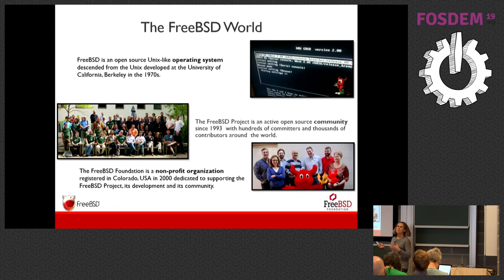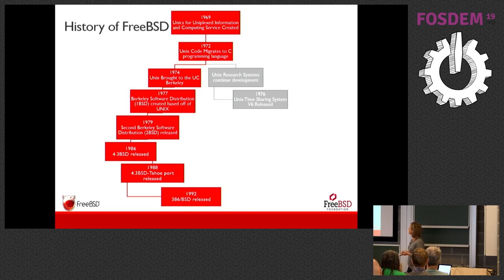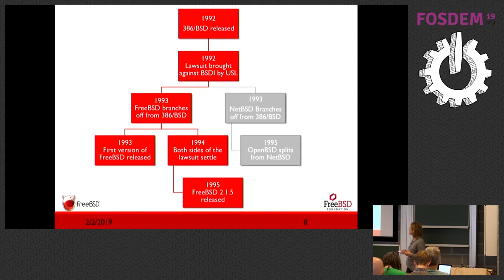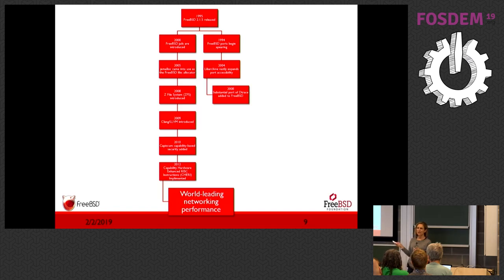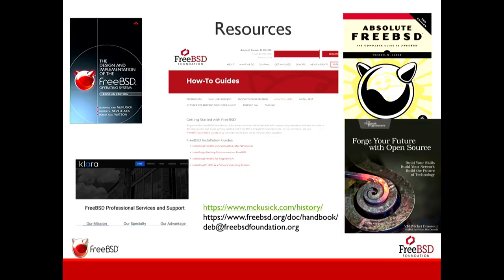25 Years of FreeBSD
by Deb Goodkin

FreeBSD is 25 years old! Learn the history of FreeBSD, why its use is increasing, and why you should use and/or contribute to FreeBSD!